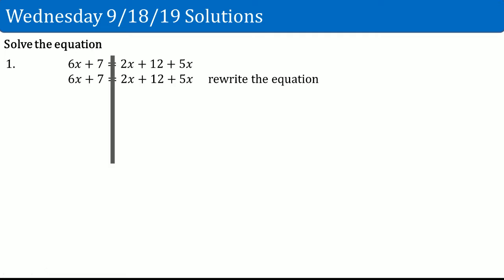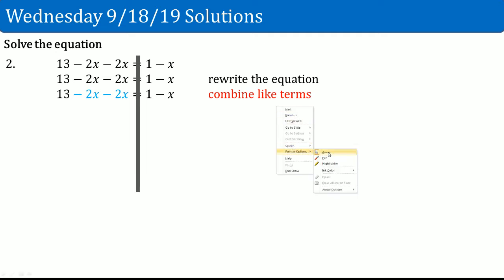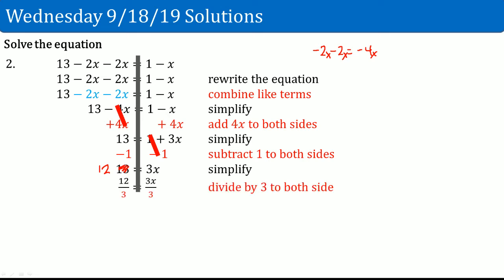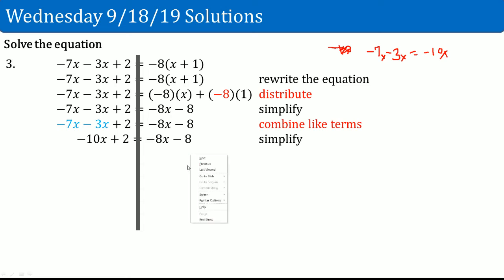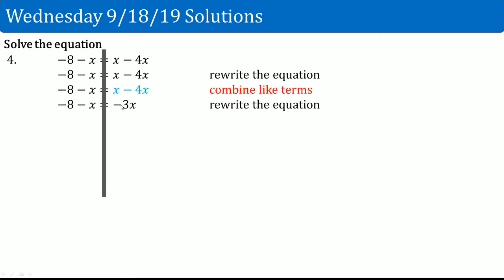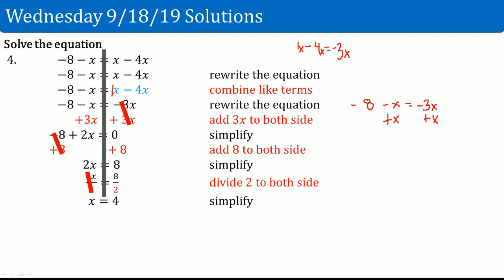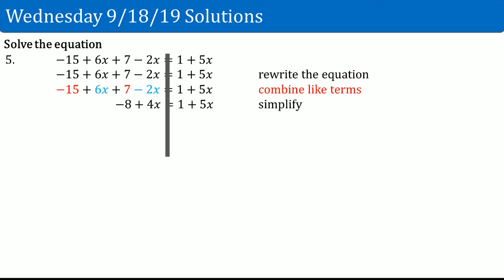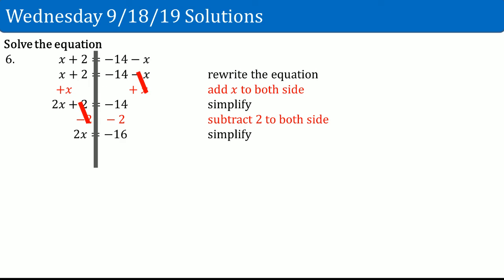Math 8 Week 7 09/18/19